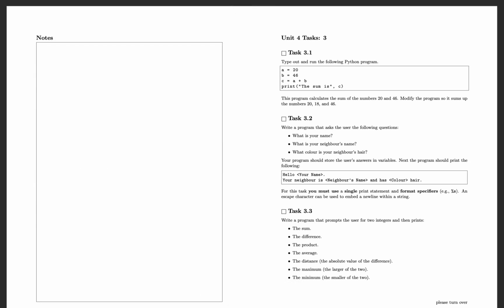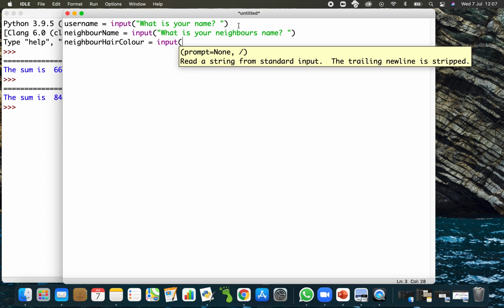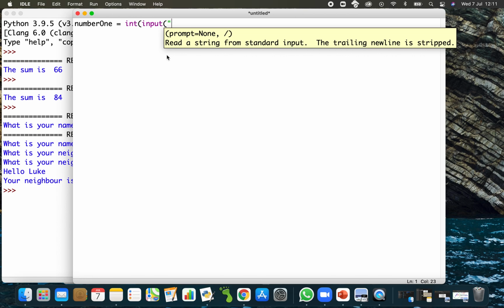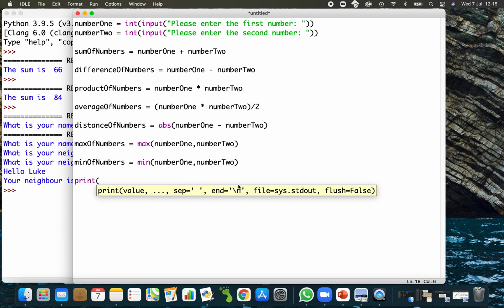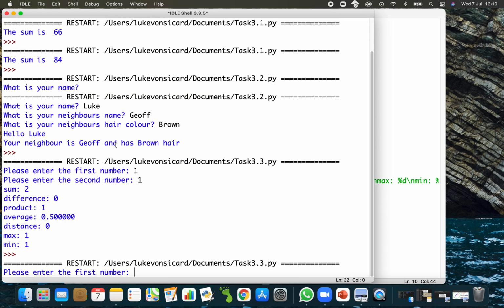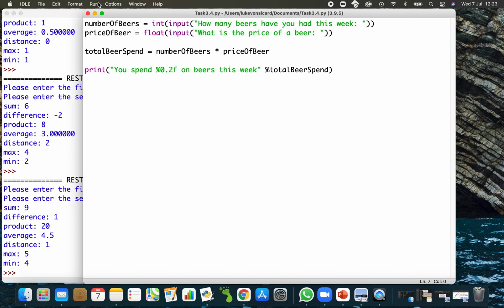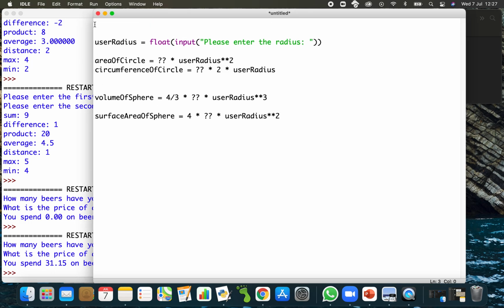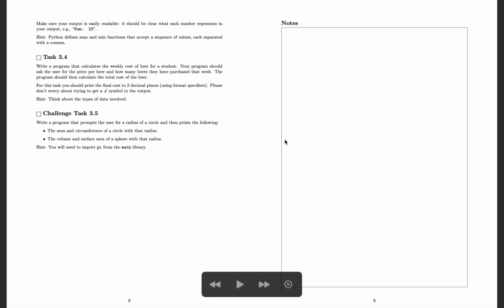Python 101 - Task 3